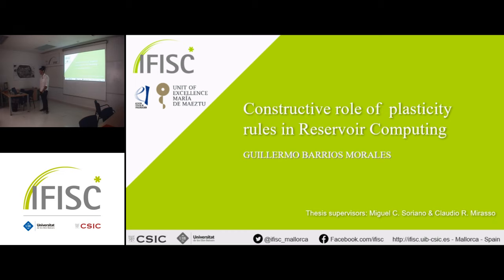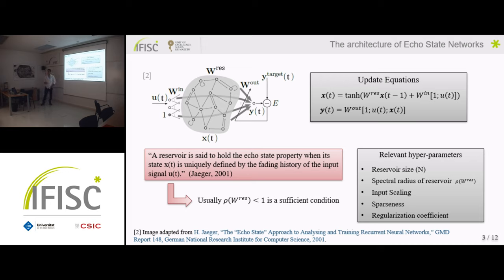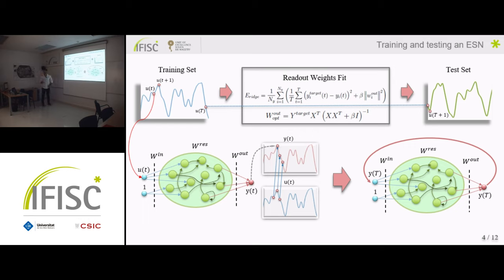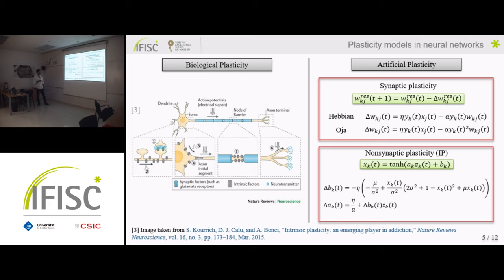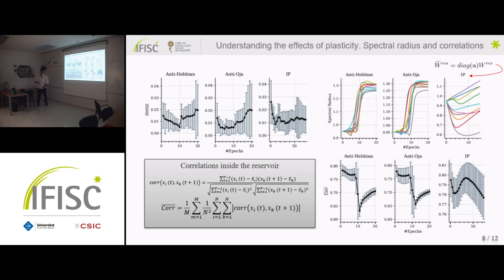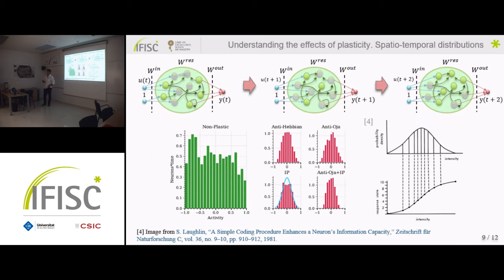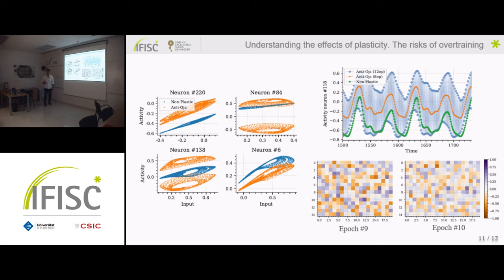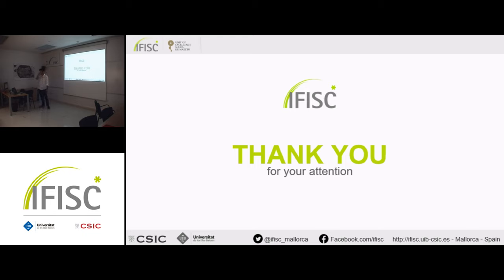Constructive role of plasticity rules in reservoir computing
- By: Guillermo Barrios
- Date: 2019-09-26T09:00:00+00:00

 Master Thesis defense